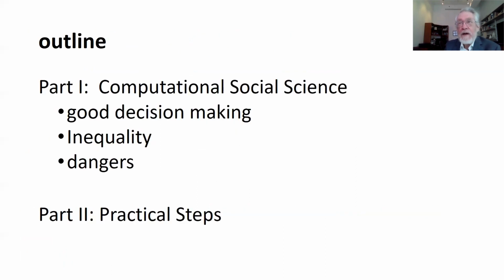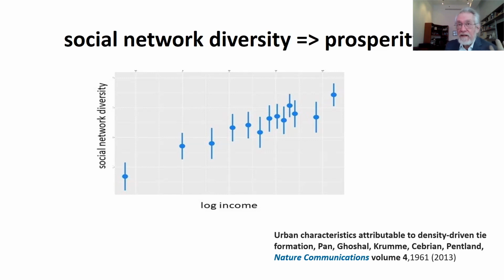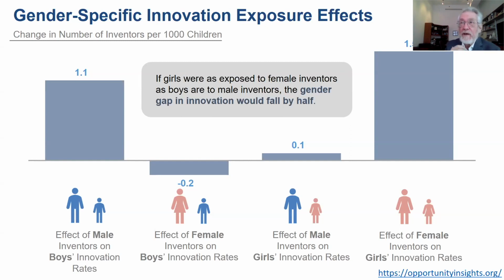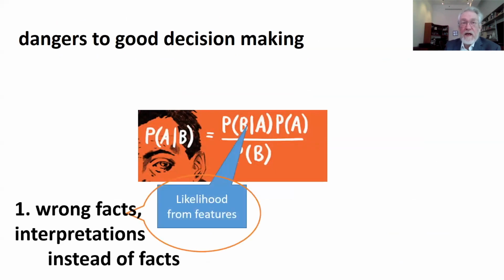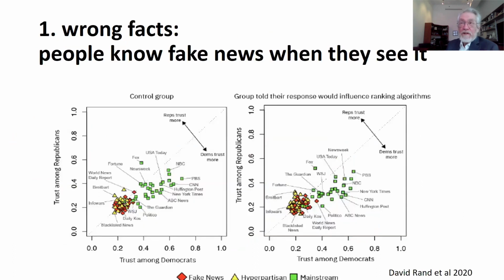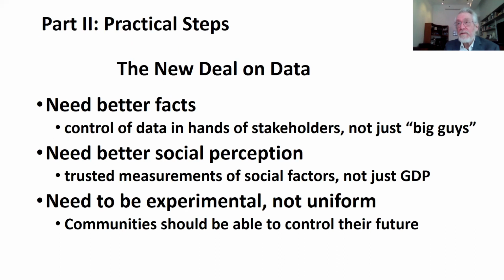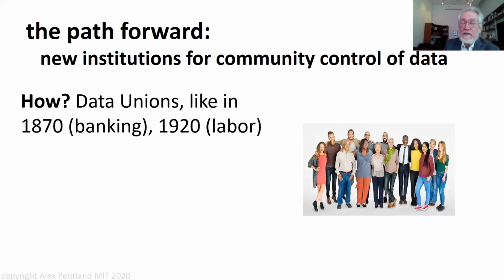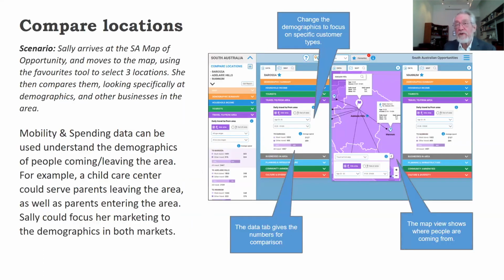What Science Tells Us About Liberal Democracy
Dr. Alex Pentland: "By the People, For the People: what science tells us about liberal democracy"

Abstract:
The design of Western society, and virtually all of our debates about society, are based on the 18th century model of humans as rational individuals.  Modern science tells us that while this a decent first approximation, it is fundamentally wrong when it comes to understanding capitalism, education, and governance.  I will talk about how a better understanding of ourselves as social beings can address many of the challenges we face.

Bio:
MIT Prof. Alex Pentland is co-creator of the MIT Media Lab and the field of Computational Social Science.  He was key in discussions that lead to the EU privacy regulations (GDPR) and shaping the UN Sustainable Development Goals.  He is a member of the US National Academies, discussion leader for the World Leadership Alliance, and a social entrepreneur who has helped create companies that today serve the needs of about one third of humanity.